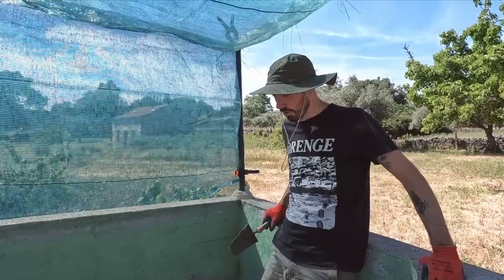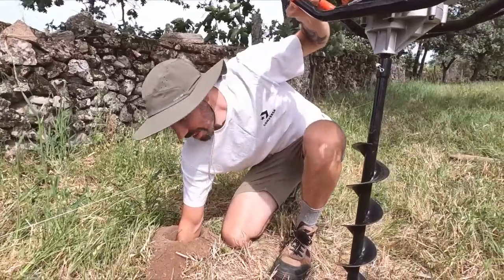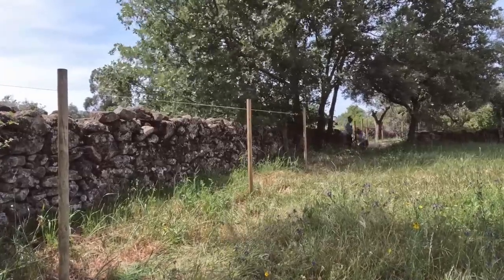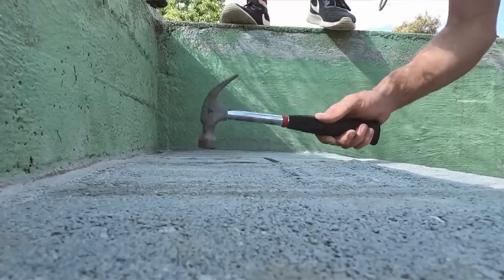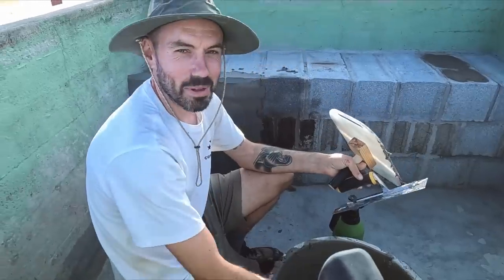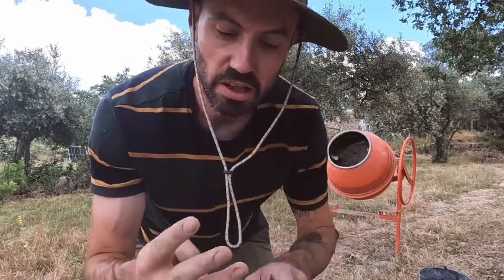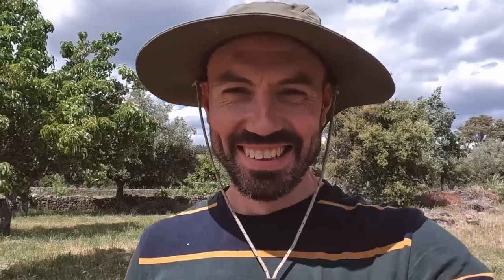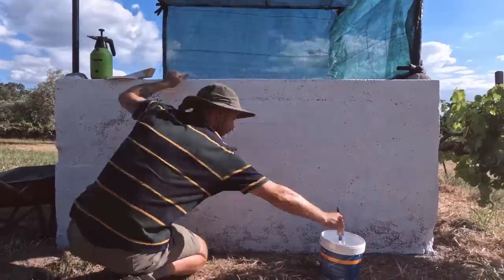AMATEURS Try to RENDER POOL on Portugal Homestead Renovation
This week we're picking up our trowels & making our first ever attempt to cement/sand render the plunge pool bench! With no experience, we're praying it doesn't turn out looking like a poorly iced cake! 😁

To add even more jeopardy to the situation, we couldn't get all the tools we needed so we went DIY & tried to make a few of our own!

Also say hi in the comments! We'd love to hear from you 😊